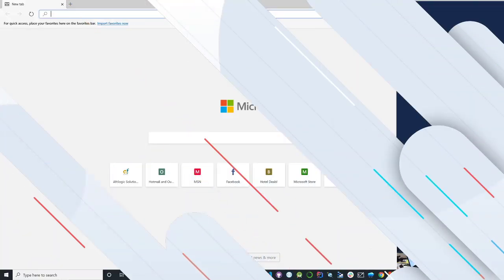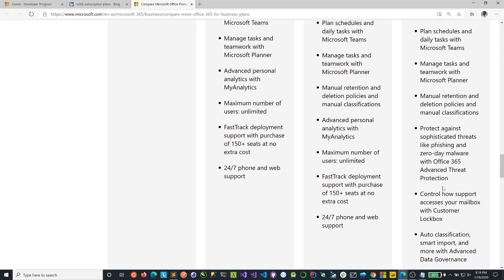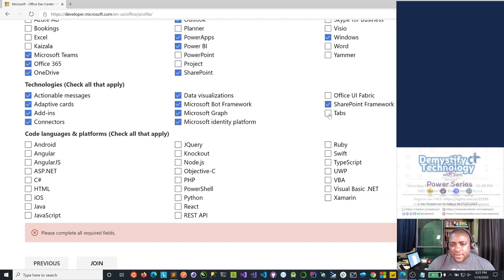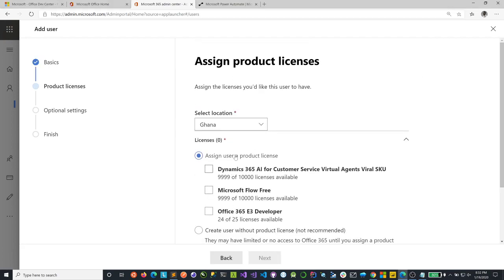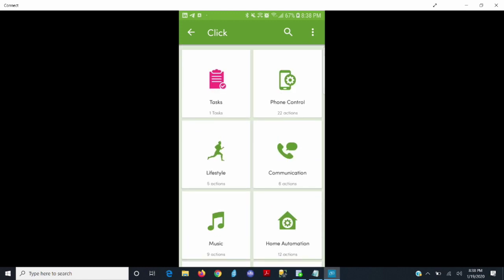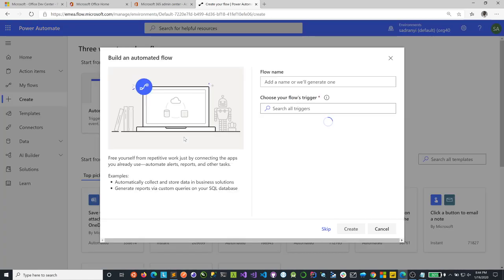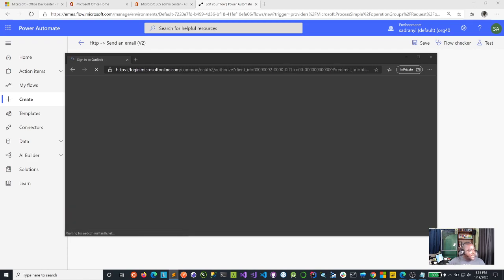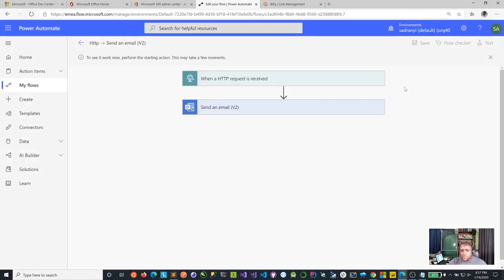Power Series Episode #005: Setting up O365 Dev. Account & Intro to Power Automate.